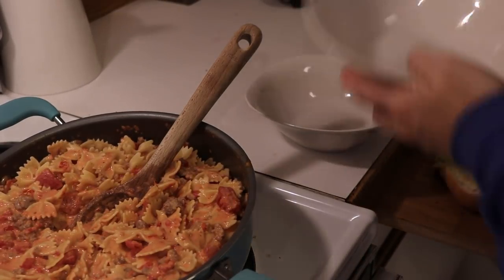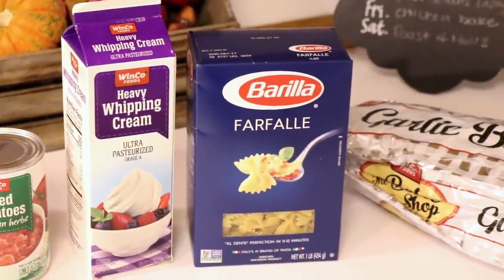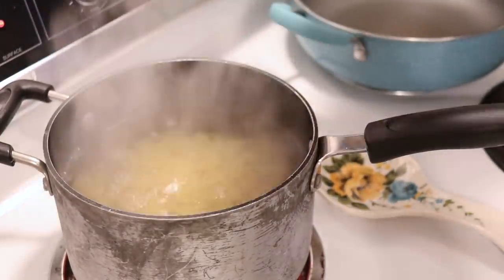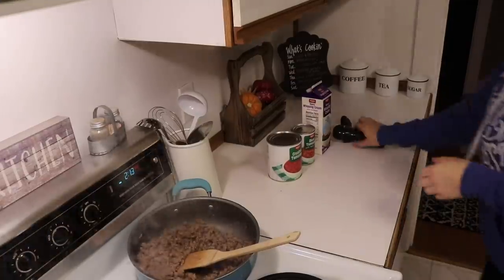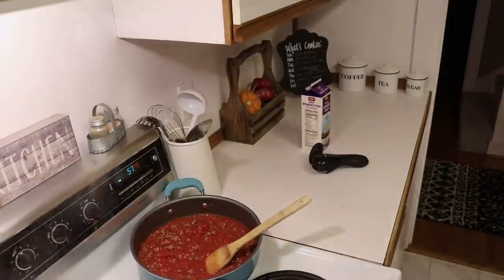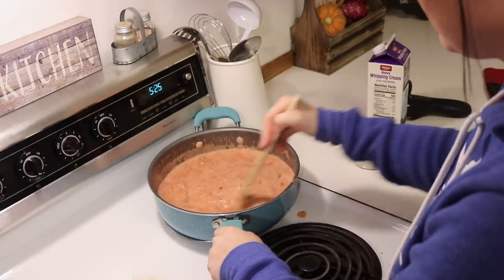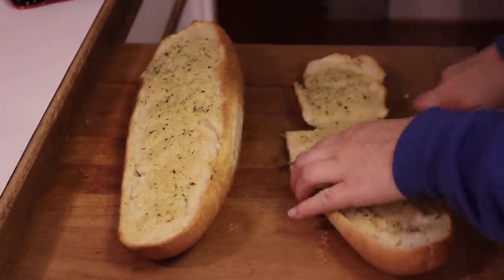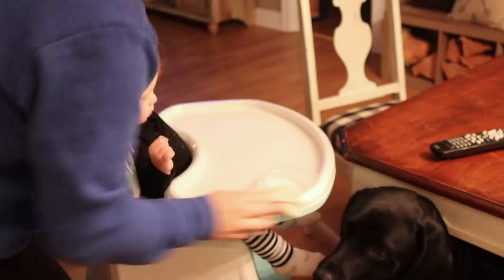MY "SAUSAGE PASTA" RECIPE // COOK & CLEAN WITH ME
Today I am showing you a recipe of my own. We call it "Sausage Pasta" in our family! Here is a list of ingredients:

1lb Sausage (regular, spicy, or Italian flavor... we use regular)
1 28oz can crushed tomatoes
1 14oz can diced tomatoes w/ Italian herbs
1 cup heavy cream
1 box bowtie pasta

optional:
Garlic bread
Parm cheese for topping :)

I hope you enjoy!! XOXO -Kristen

MY CAN OPENER

GET A FREE MRS. MYERS HAND SOAP AND $10 CREDIT

THINGS I GET ASKED ABOUT OFTEN:
My Vacuum
My Mascara

WHAT I USE TO FILM MY VIDEOS:
Canon G7X (Vlog Camera)
Canon 80D

♡ WANT TO SEND US A LETTER? ♡
Kristen Kasper

♡ S O M E • O T H E R • V I D E O S ♡

♡ B U S I N E S S • S T U F F ♡